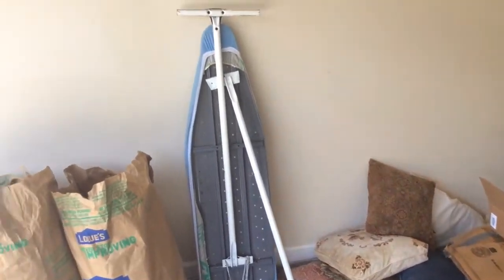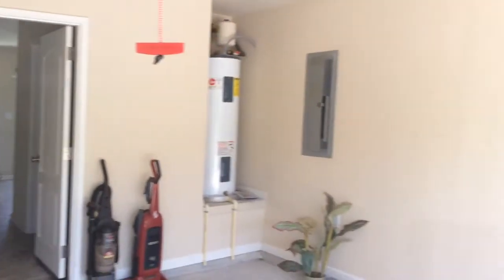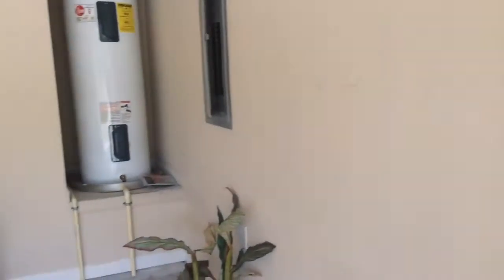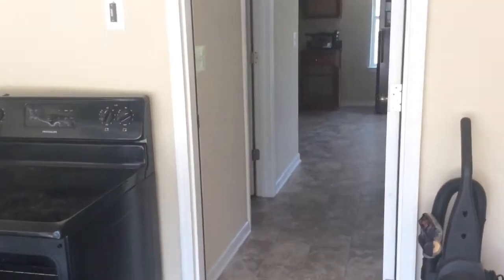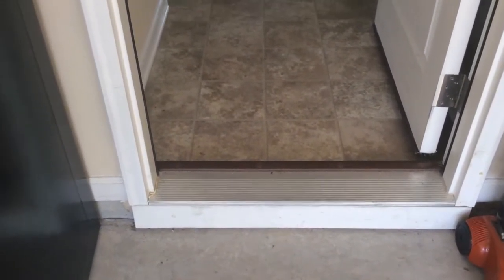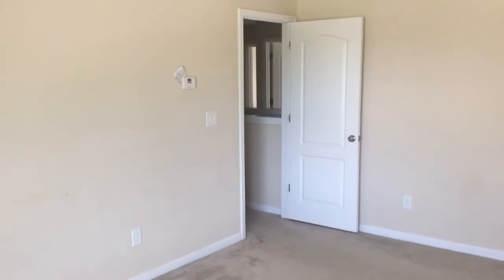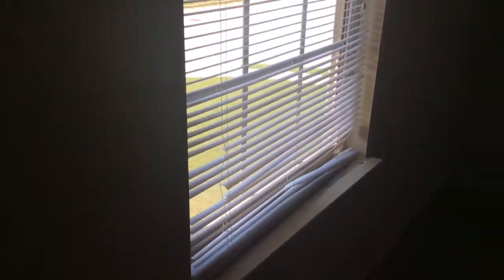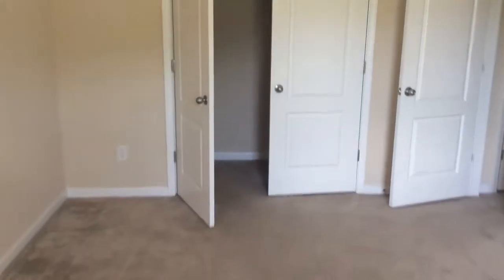7308 Monastery Road_Fairburn_Move Out_7/26/14